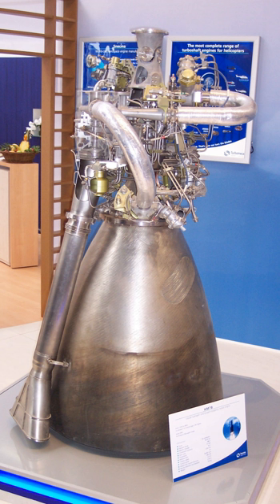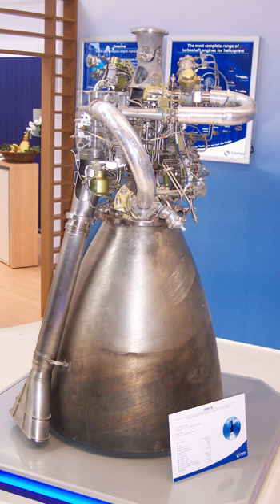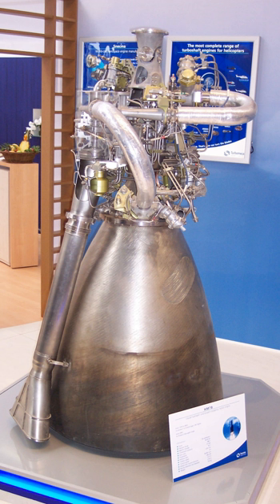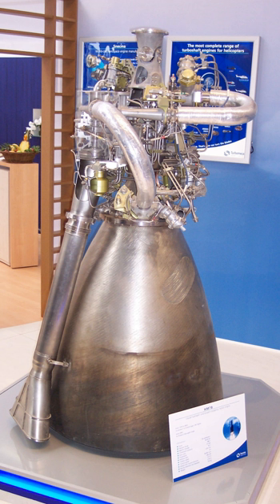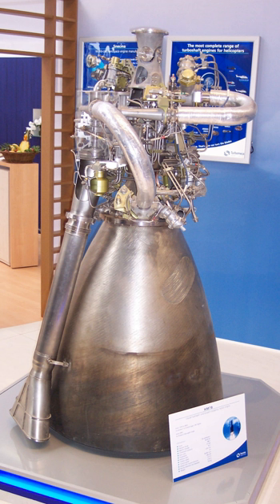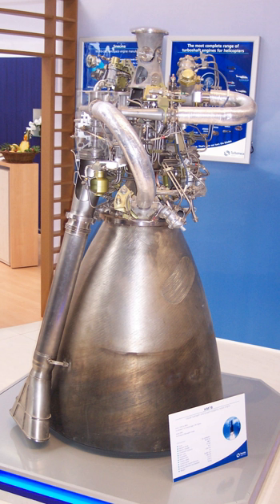HM7B | Wikipedia audio article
00:00:20 1 History
00:01:43 2 Overview
00:02:25 3 See also
00:02:46 3.1 Comparable engines

- Socrates

SUMMARY
The HM7B is a European cryogenic upper stage rocket engine used on the vehicles in the Ariane rocket family. It will be replaced by Vinci, which will act as the new upper stage engine on Ariane 6. Nearly 300 engines have been produced to date.